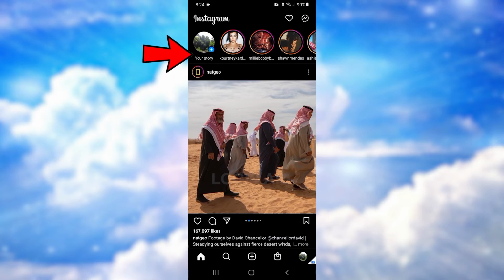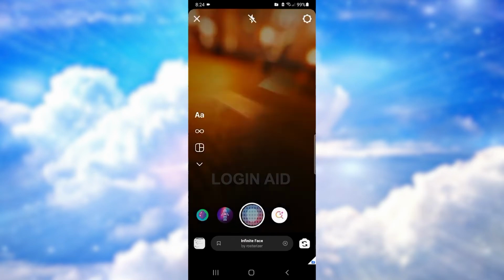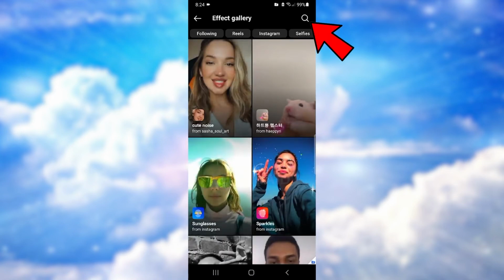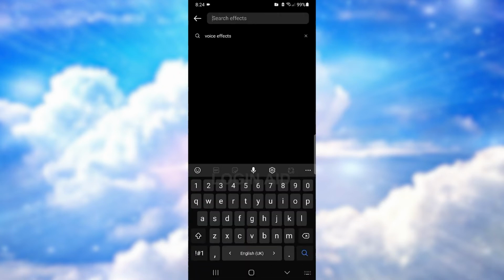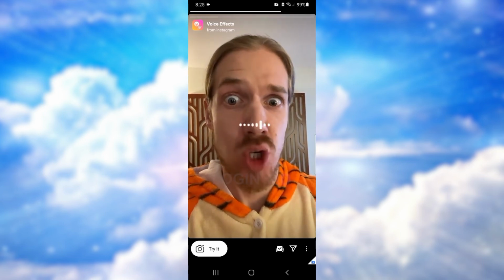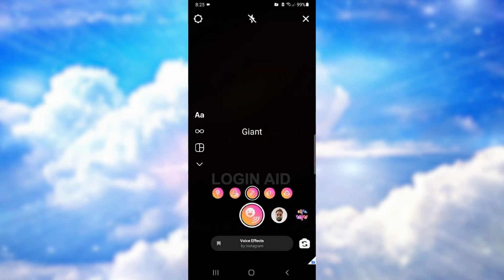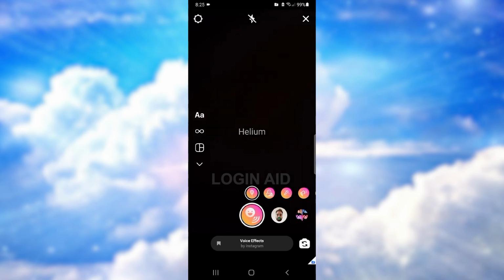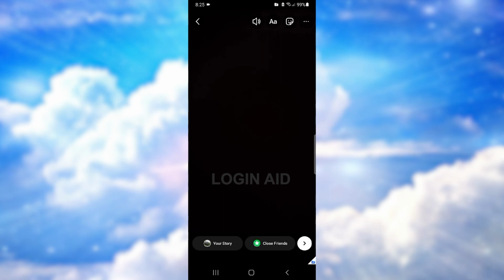How To Add Voice Effects On Instagram Story 2022 | Use Sound Effects In Insta Stories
How To Add Voice Effects On Instagram Story 2022 | Use Sound Effects In Insta Stories | Instagram App

Voice Effects On Instagram Story lets users add audio, control the speed, and use filters and effects on their story. Follow the steps provided in the video To Add Voice Effects On your Instagram Story.